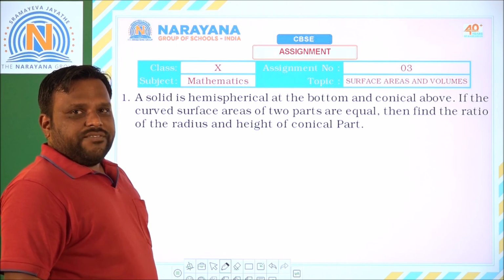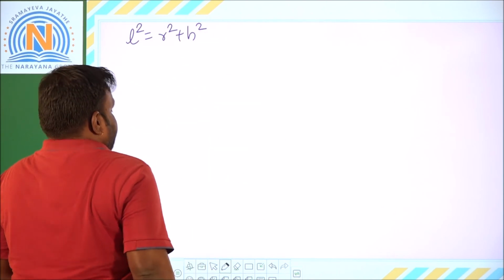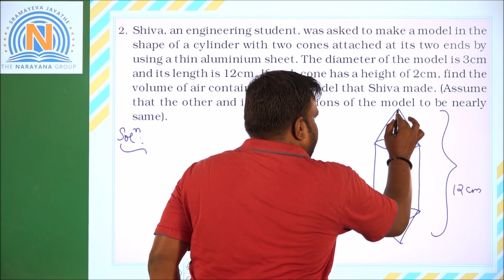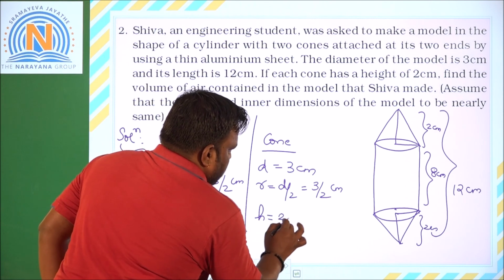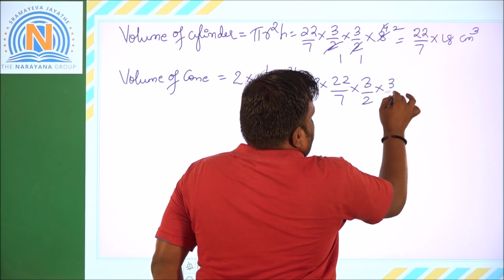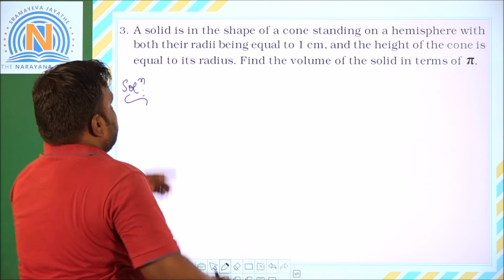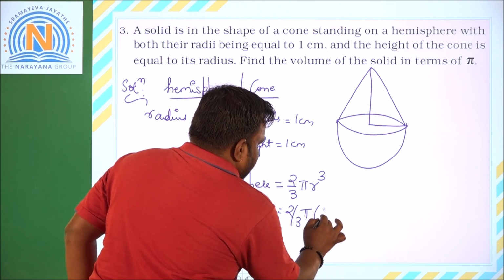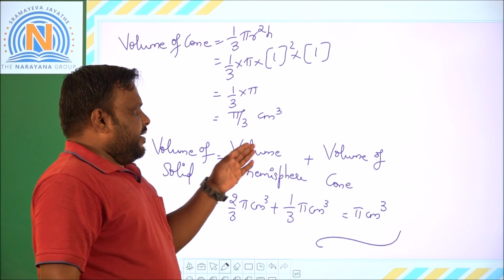MH CBSE X MATH ASSIGNMENT 03